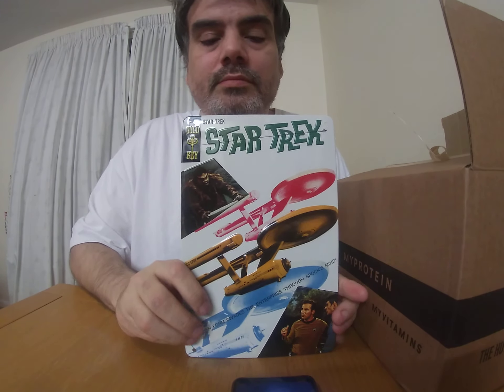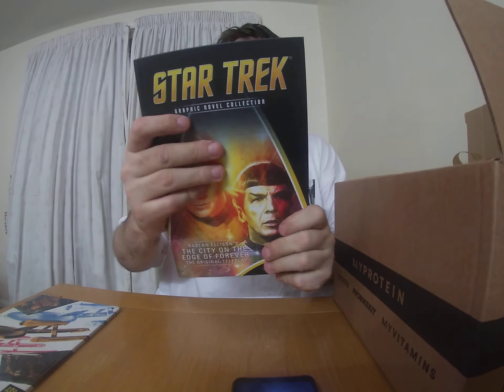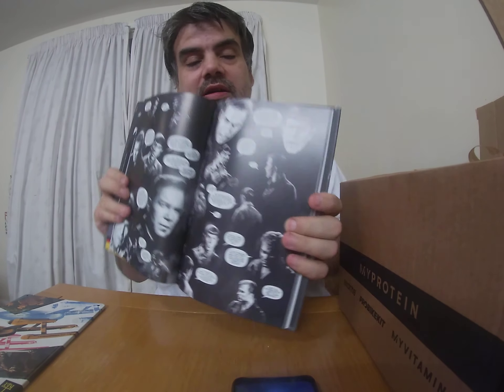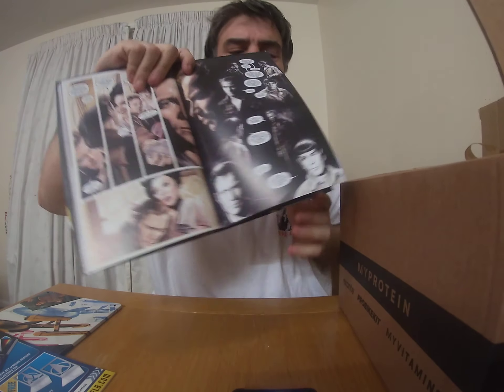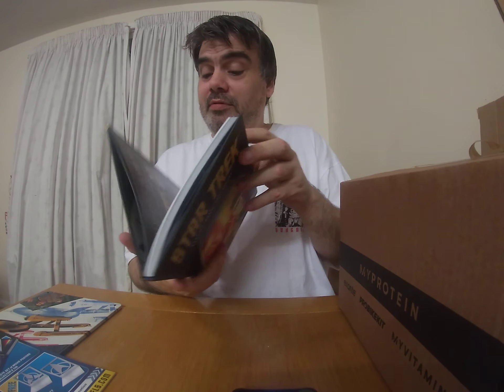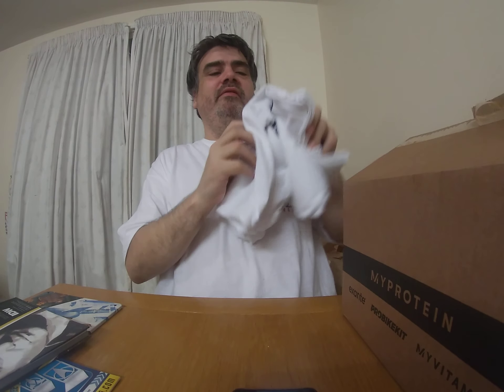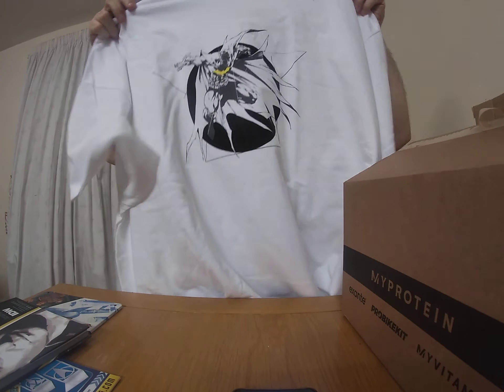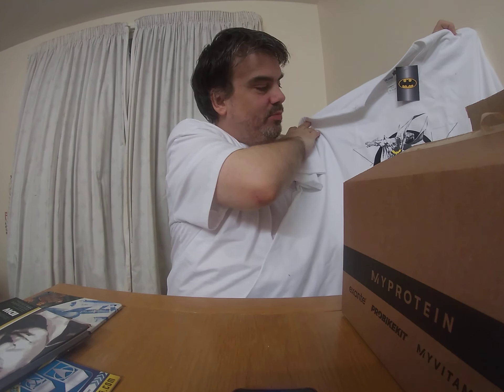Zavvi Thread February 2022 Unboxing